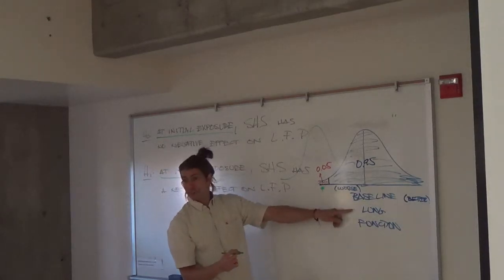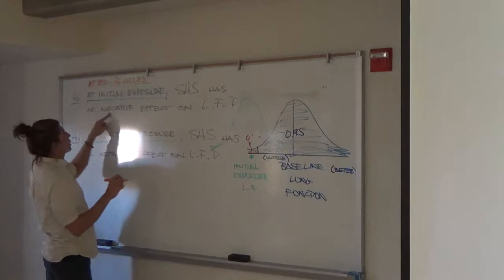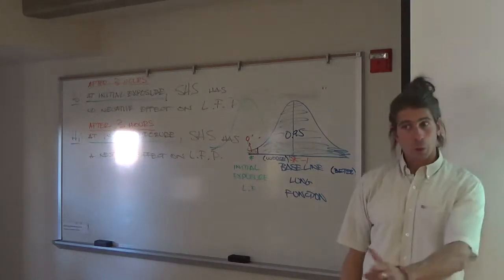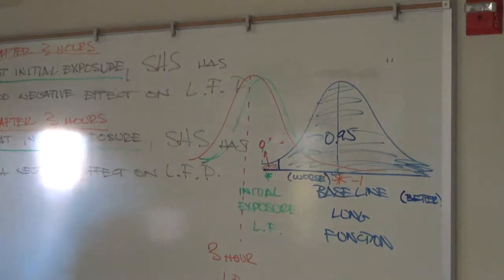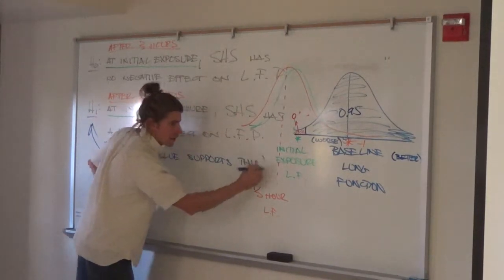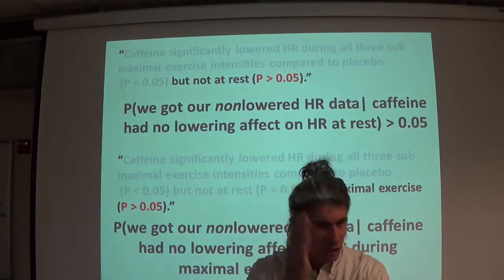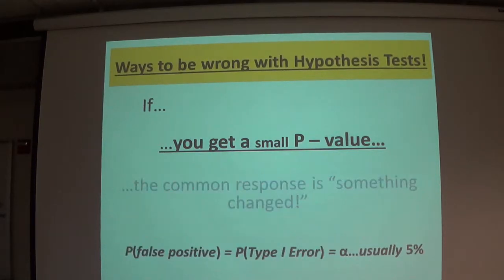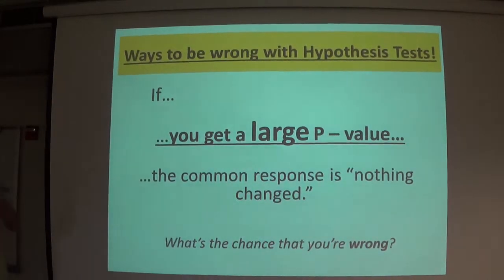10.22.13 (More Intro to Hypothesis Testing)